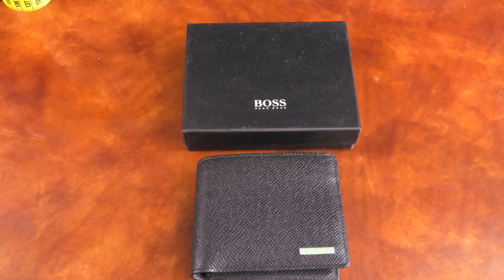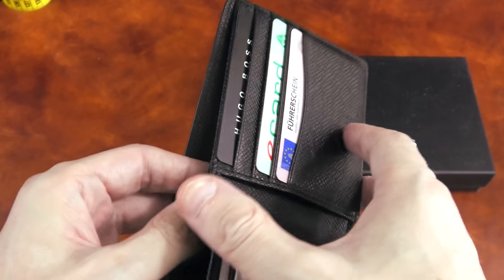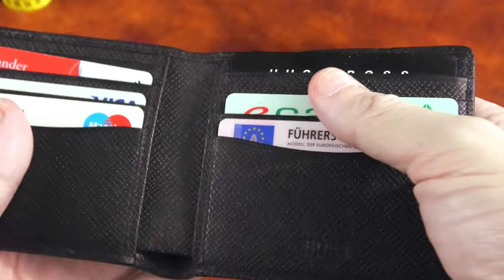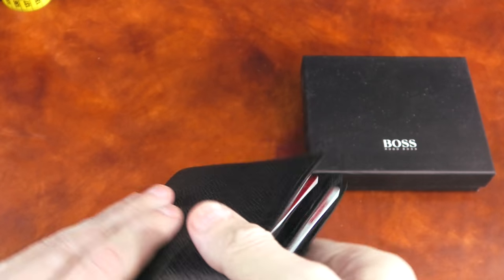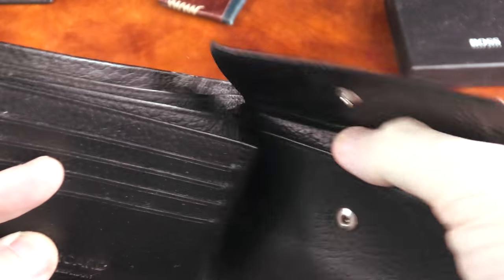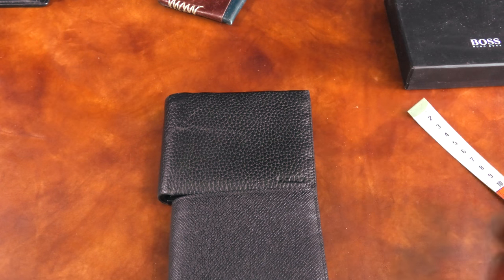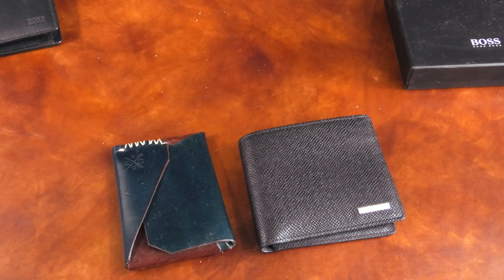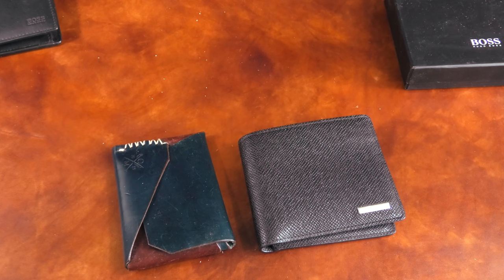BOSS Signature Wallet 8CC - Review and Comparison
In this Video we are taking a look at the BOSS Signature Collection Wallet. Since there is no real way to tell the models apart this is the Model for 8 Credit Cards and no Coin pouch included. In this review we take a lot at the wallet and also compare it to different kind of wallets.

Europe:
amazon.de:
This exact one
Boss Signature Wallet Overview

If you want to support me, please use these links when shopping there. The prices will of course stay the same.

Audio/Video Sync provided by Red Giant Software. Link to their Homepage

Titles and Transitions courtesy of NewBlueFX Company. Find all their great programs on their

My Setup:
Camera: Panasonic HC-VX11-EG
Extreme Pro 128GB SD Karte
Tripod Software: Vegas Pro 16
Lav Mic: Rode Smart Lav
Light and Background: Neewer Set
Neewer Slider
Tablecover Leather: Custom fromn @Insanesaxonleather on IG
If you have any questions about Videomaking just ask.